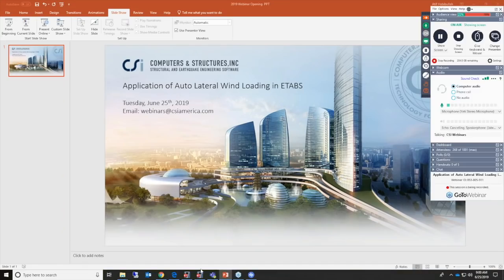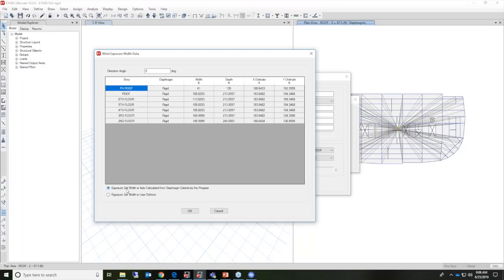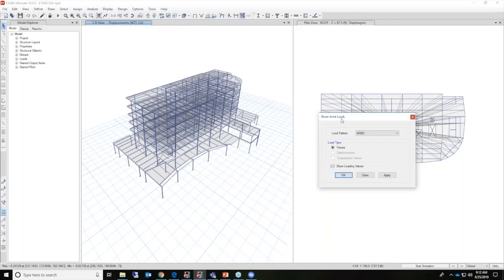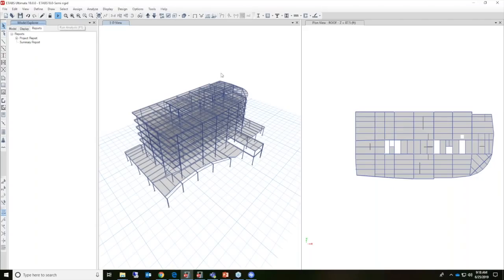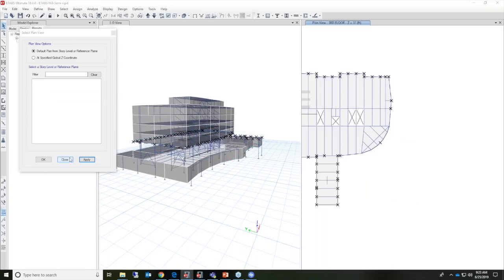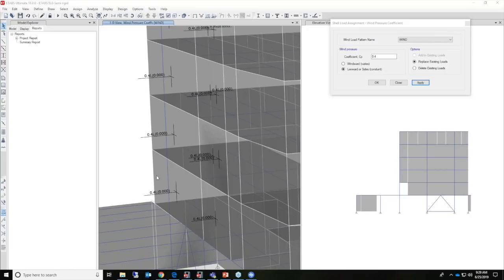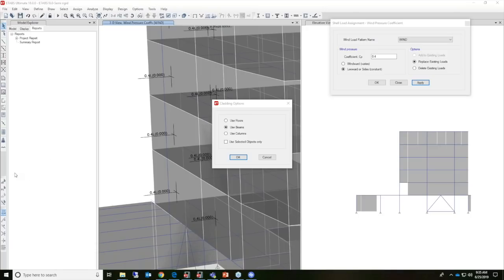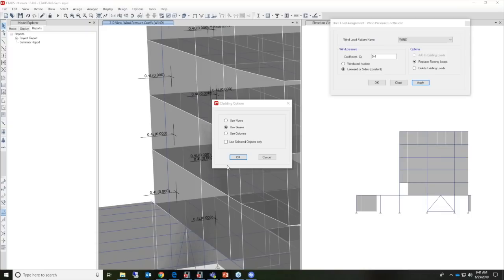WEBINAR: Application of Auto Lateral Wind Loading in ETABS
This webinar discusses the auto lateral load feature in ETABS. Examples will include load application from diaphragms, shells and open-structure loading onto frames.

This video is a recording of the webinar that took place on June 25, 2019.